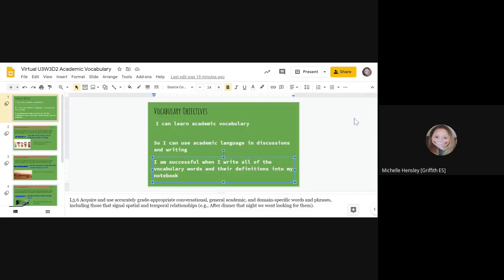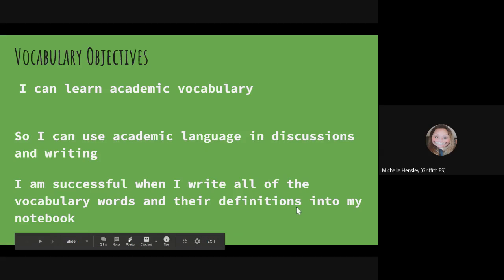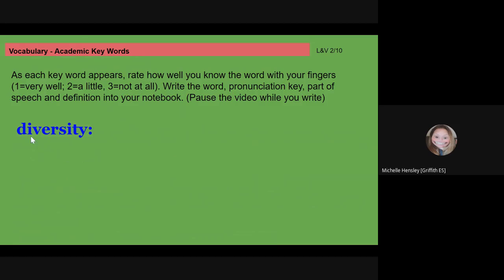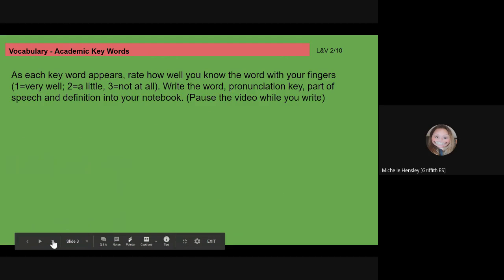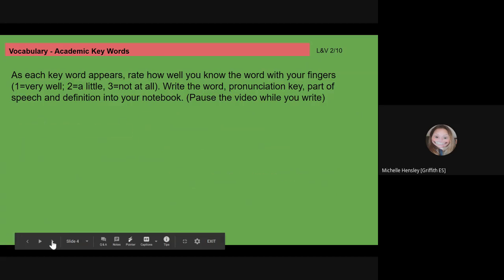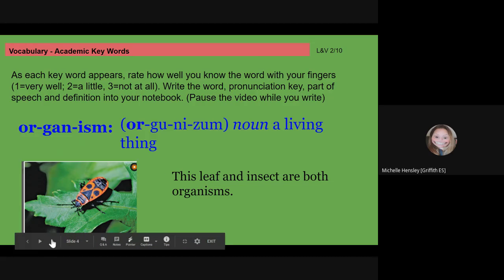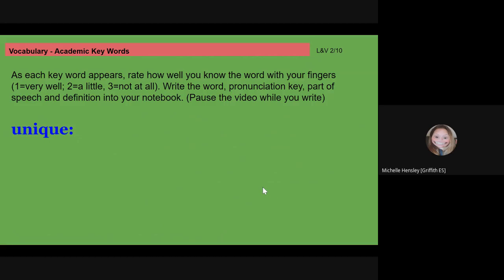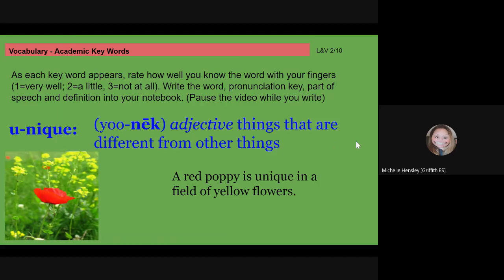Unit 3 Week 3 Day 2 Academic Vocabulary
National Geographic, Reach for Reading, Third grade, Unit 3, Week 3 Day 2 Academic Vocabulary